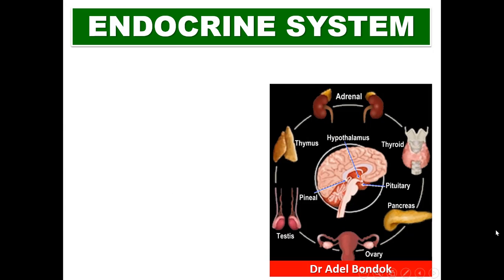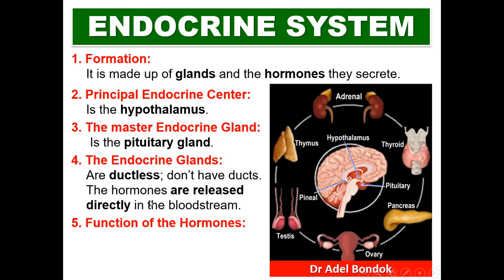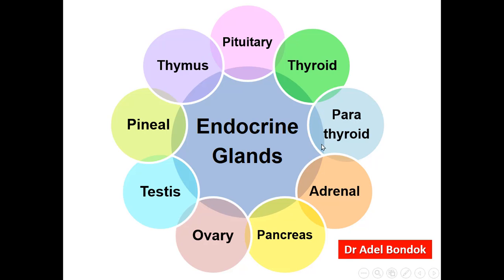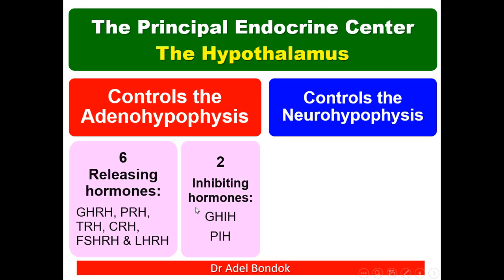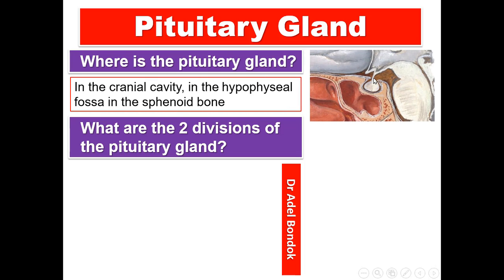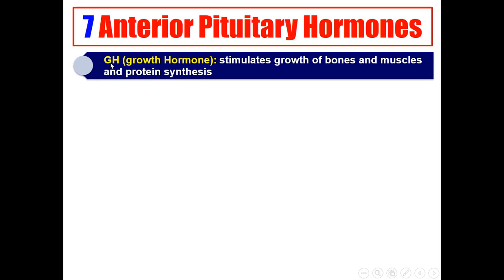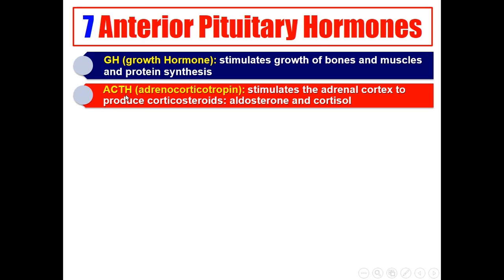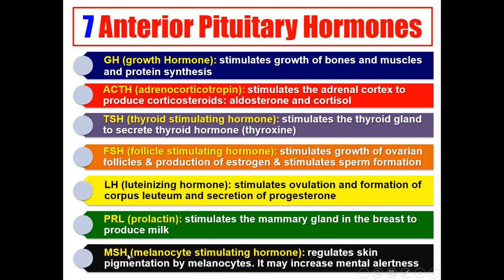Anatomy and Physiology of the Endocrine System, Dr Adel Bondok Making Anatomy Simple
Dr Adel Bondok Anatomy Teaching Videos. The video describes the basic anatomy of the endocrine glands and their hormones. It describes:
1. The principal endocrine center (the hypothalamus).
2. The master endocrine gland (the pituitary gland).
3. The other endocrine glands: thyroid gland, parathyroid glands, adrenal gland, pancreas (islets of Langerhans), ovary, testis, pineal gland, thymus glad and endocrine cells in different organs.